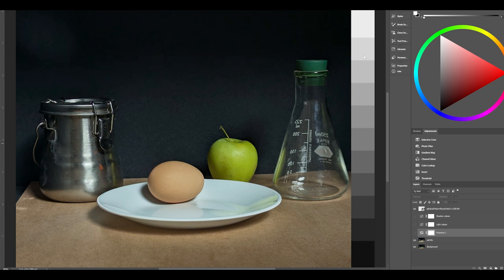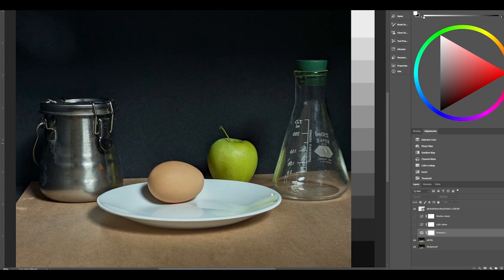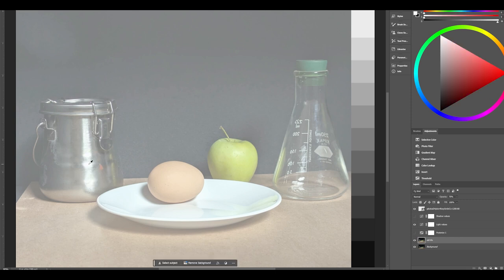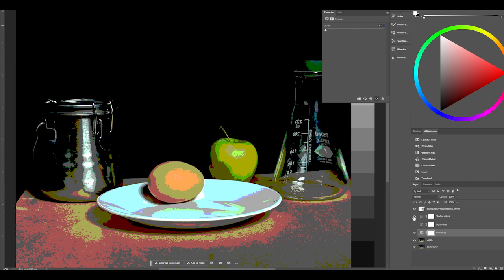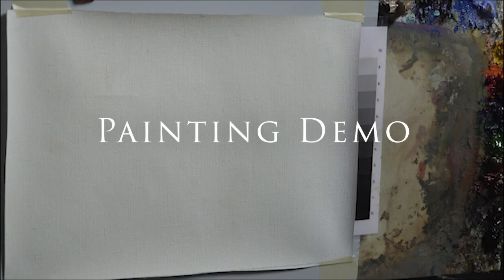How to paint a Low key painting still life demo, compress values in your artwork. Glass, metal, egg.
I talk about the difference in high key and low key paintings. I show you how to compress the values and tips on how to see the shapes in more manageable terms. The beginning of the video was done in Photoshop, the demo of a low key painting is in a later chapter. I talk about my thought process and how to break a still life down into simple manageable steps.

Used: Bristle brush 8, sable brush 20, oil primed linen, paint from various manufacturers. Gamblin, Rublev, Michael Harding.